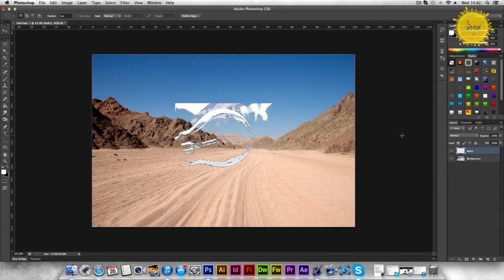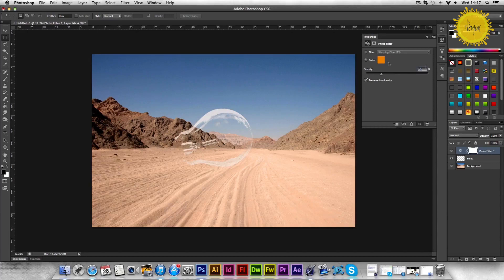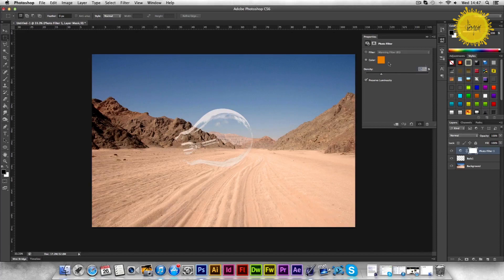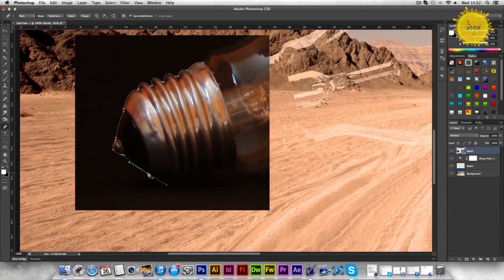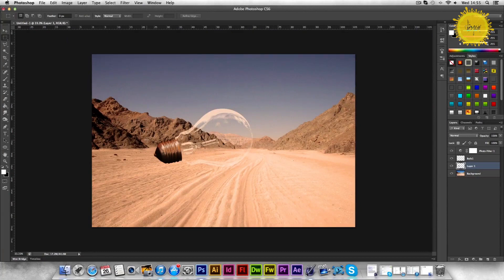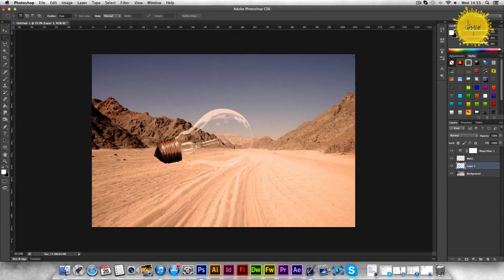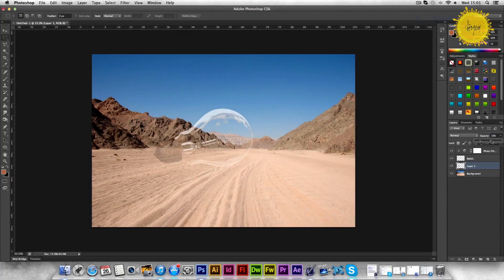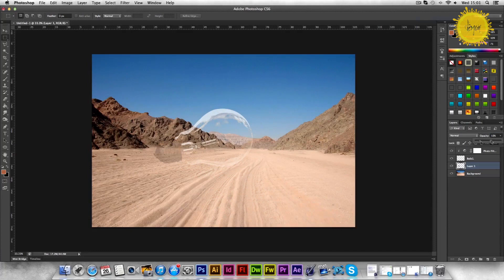Inspiration | Manipulation | Speedart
This is a manipulation I made for MolesDesigns contest, its also the first manipulation I have uploaded so I hope you enjoy it and let me know if you want to see more of these or if you prefer illustrations.

Skype - VooMzStudios